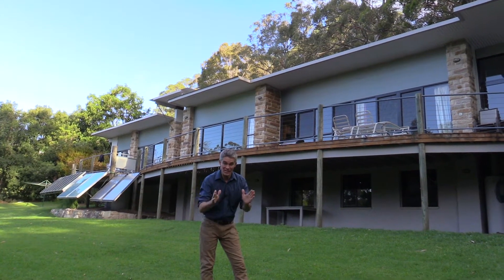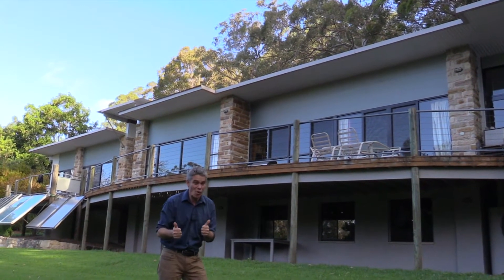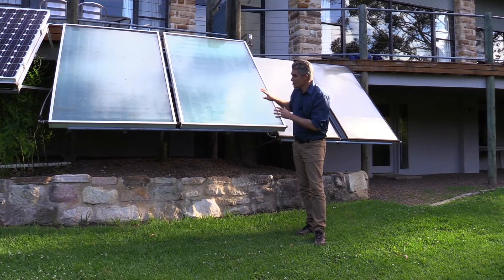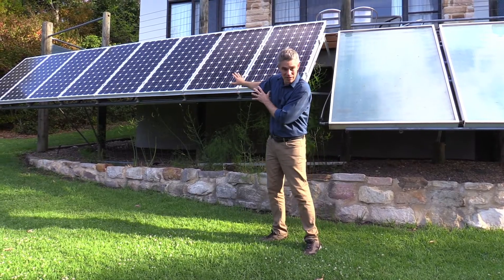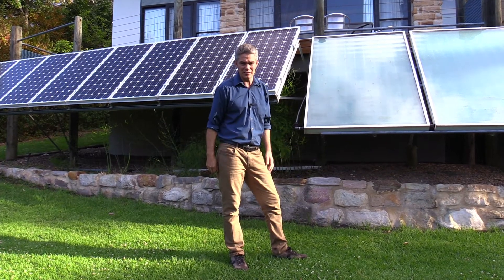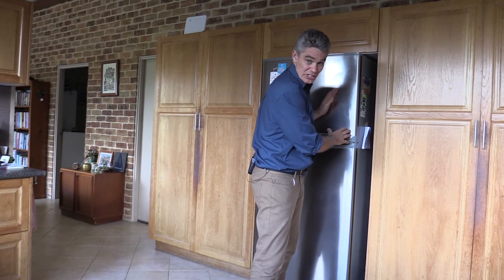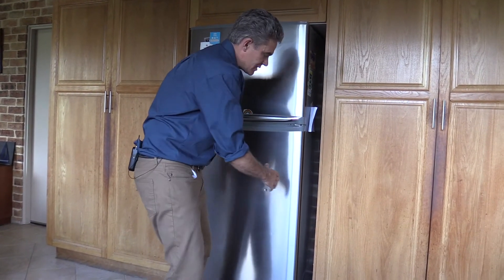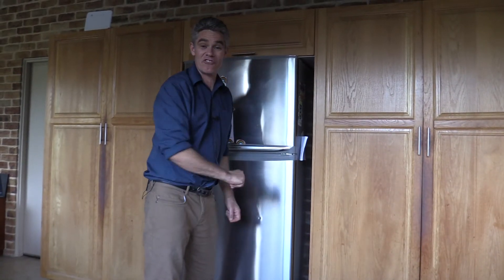How a Solar Active Passive Sustainable House works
This video lists the main features of my solar sustainable active passive house. Features such as thermal mass, orientation, insulation, eaves and energy saving are discussed.